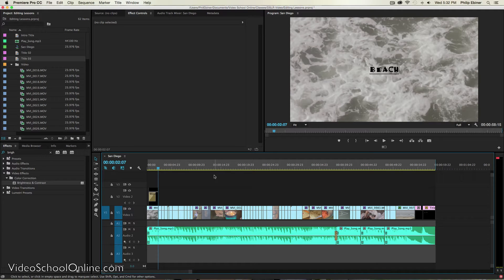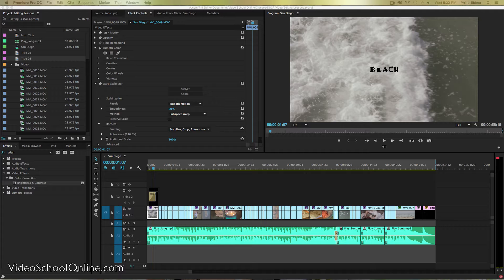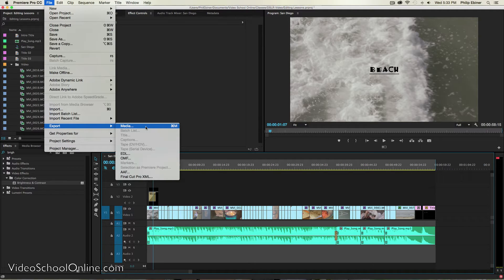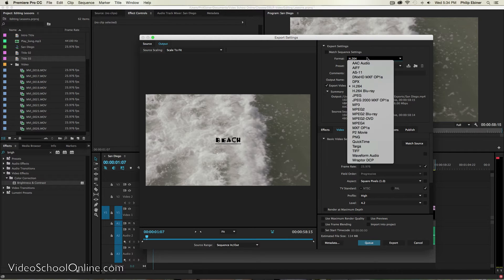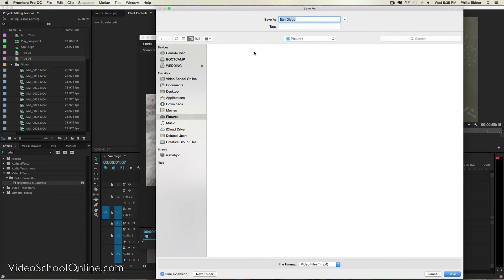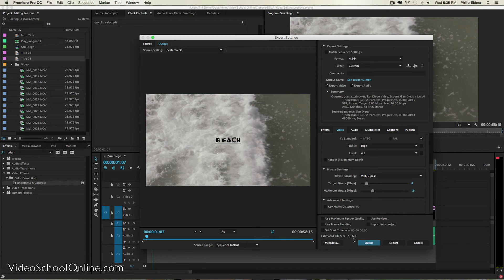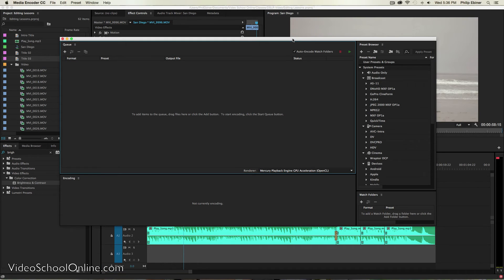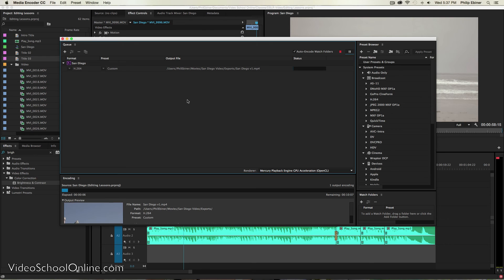Exporting your Video from Premiere Pro - Tutorial 7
⚡ Learn CHATGPT with our NEW course Enroll in the FREE mini course
You'll be able to easily track your progress!

This is a tutorial in the Video Editing for DSLR Shooters series. You'll learn how to export videos from Premiere Pro.